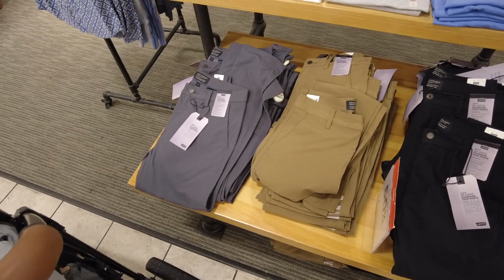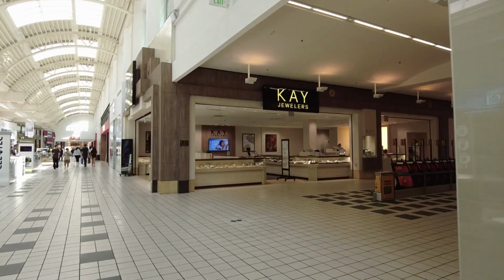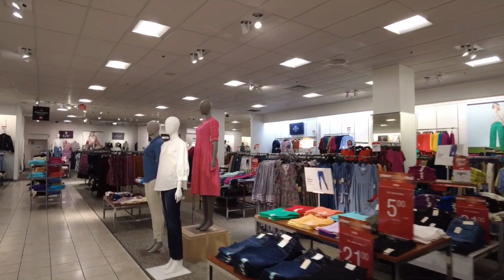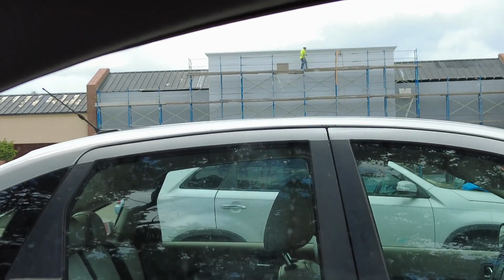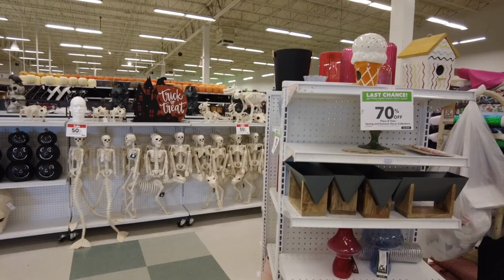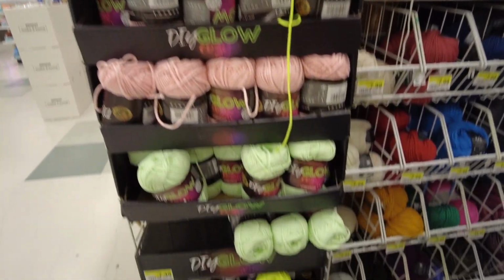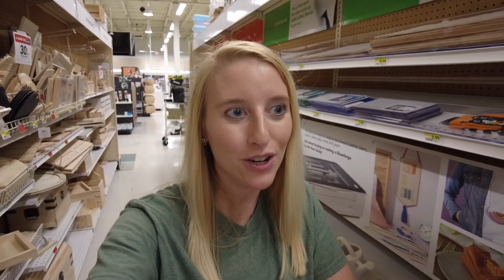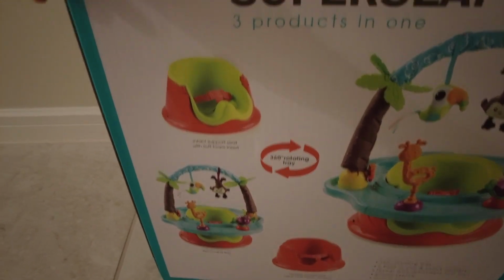What will we be for Halloween???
Bello! We're Jack and Erica. It's another mommy daughter shopping day! Join Erica as she explores the Brandon Mall, Michael''s, TJMaxx and Joann Fabrics on a hunt to start finding pieces for our family Halloween costume. Can you guess what we will be?